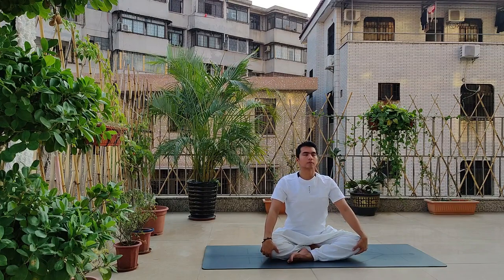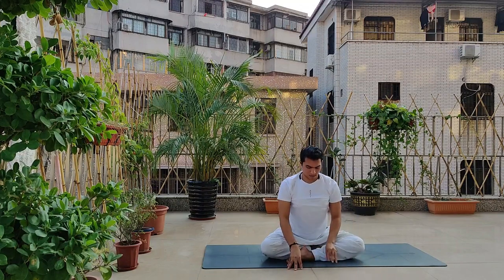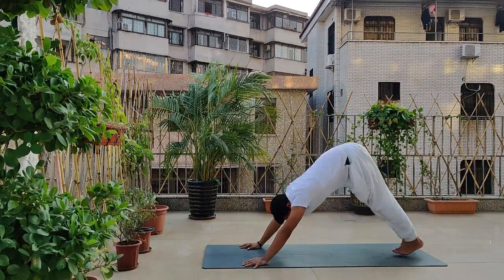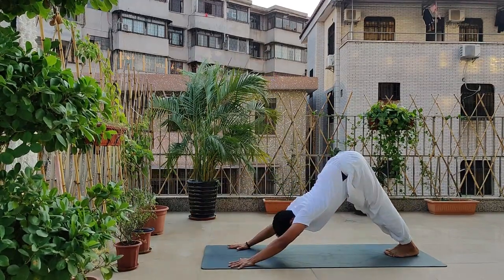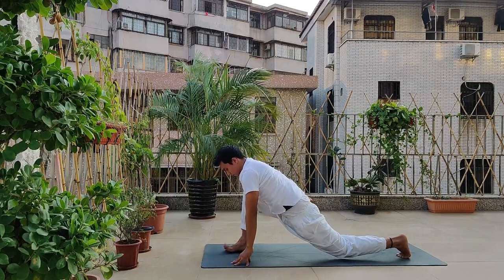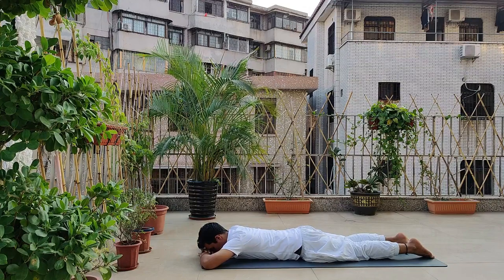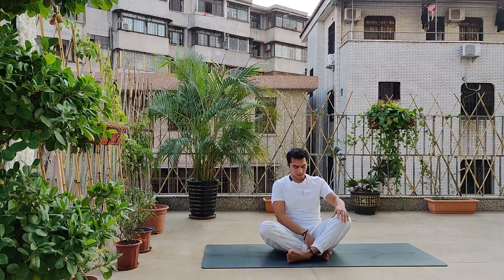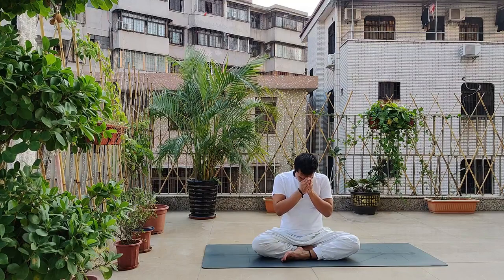30 min universal yoga sequence, for everyone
if you are brand new in yoga. this is best practice for you to start your day. in the practice we focus on proper warm up your body and joints which is most important for you to prevent from injury. sun salutation to energizes your body and mind and some gentle stretching. keep breathing through the practice.

This is YOGA WITH MASTER D. there is so much more to learn about this yoga pose.

Watch some of my ashtanga sun salutation videos.

 Sending love and lights
MASTER – D
Rishikesh yogkulam
Yoga teacher training school, Rishikesh, India
RYS 200, RYS 300

For yoga teacher training in Rishikesh, India,🇳🇪
For yogateachertraining at rishikesh india 🇮🇳

👉To know more about our up-coming yoga courses & retreats:-

Rishikesh yogkulam
Yoga teacher training school